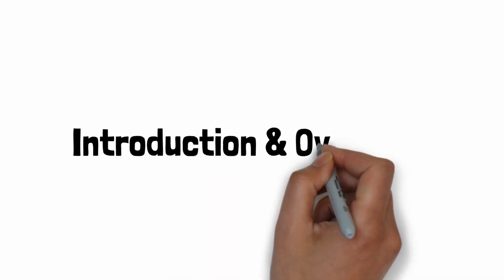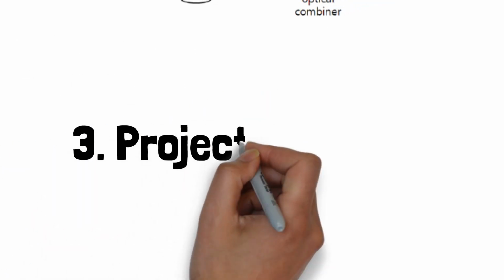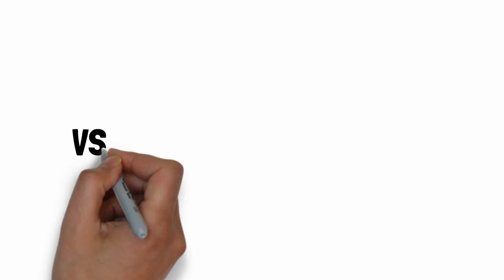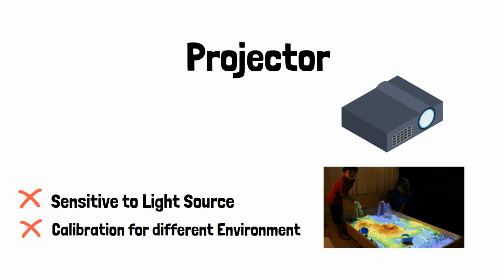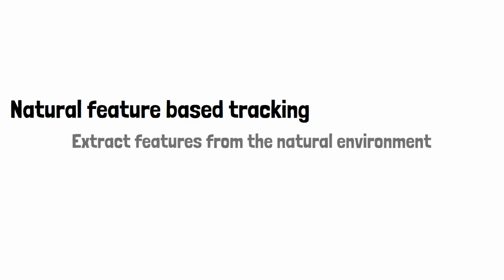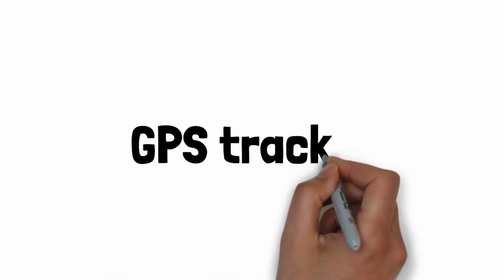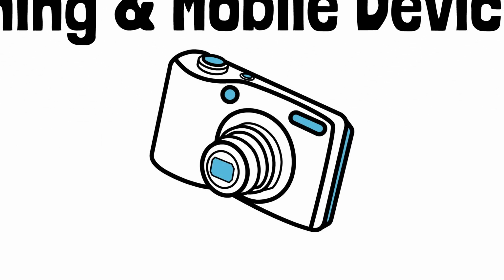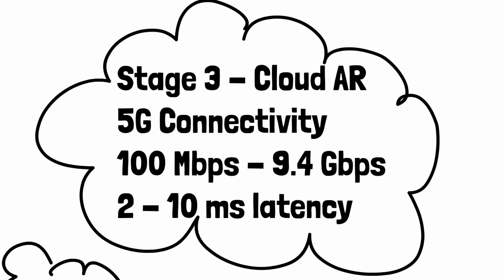Insight Of Augmented Reality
We would discuss the following sections in this video:
1. Process of applying the AR technology
2. Wearable Devices
3. Tracking System
4. Network